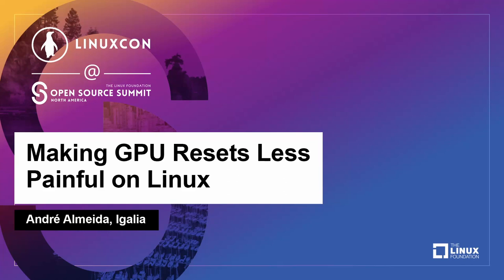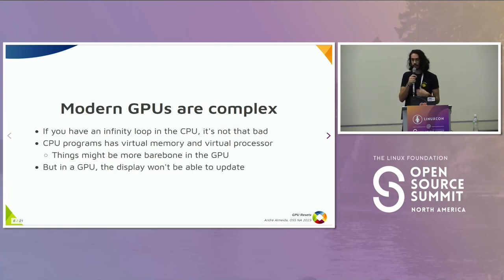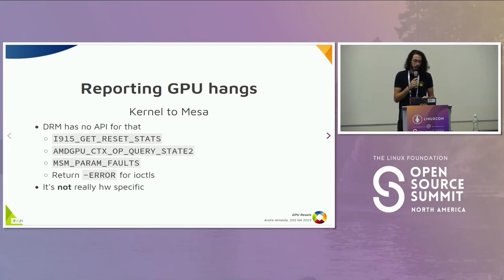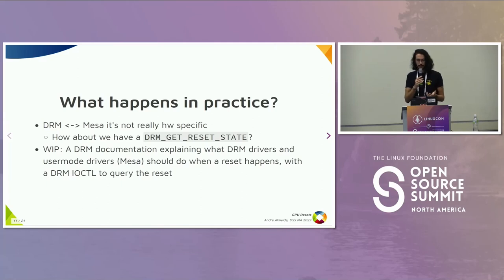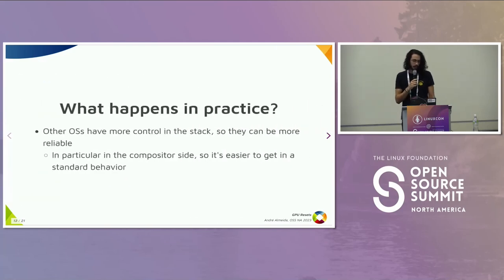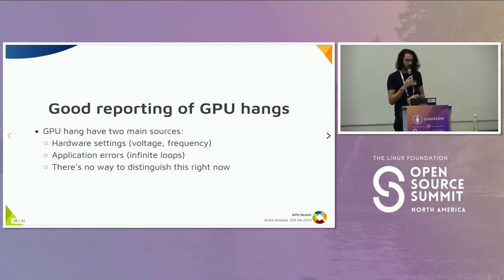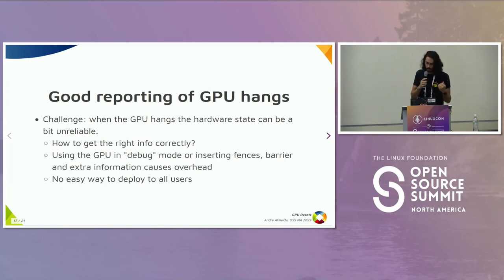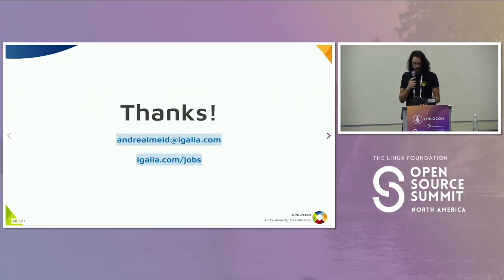Making GPU Resets Less Painful on Linux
Graphic cards are probably the most complex piece of personal computers nowadays, not only by its hardware but also for its huge software stack, from drivers to ray tracing games. Bad shaders, buggy drivers, faulty hardware, ... there are many occasions for the a GPU to hang and reset. Giving that the programs that it runs are Turing complete, we can't assure that everything will work so resets are expected. What we can do as developers is to assure that the user experience on those incidents will be smooth as possible. To solve this kind of problem, all the stack needs to be work side by side. This talk will explore some scenarios where GPU resets happen, how different DRM drivers recover from it and what's in the roadmap to make it better for users.

May 10-12, 2023
Vancouver, British Columbia, Canada + Virtual